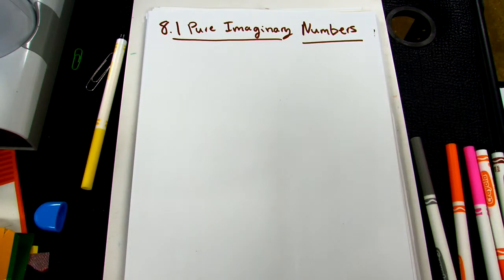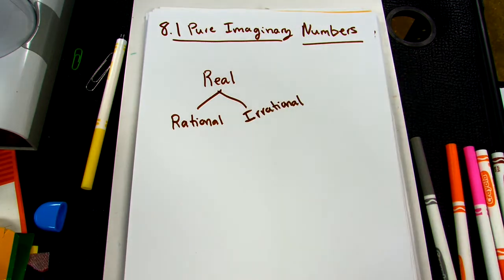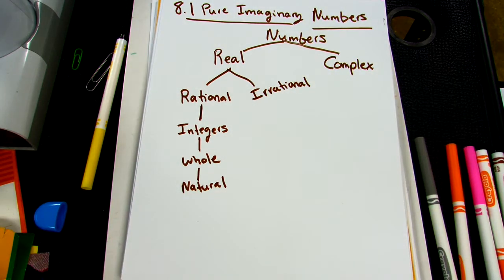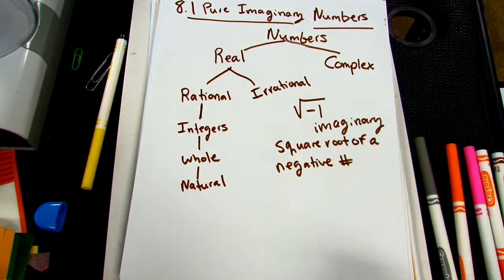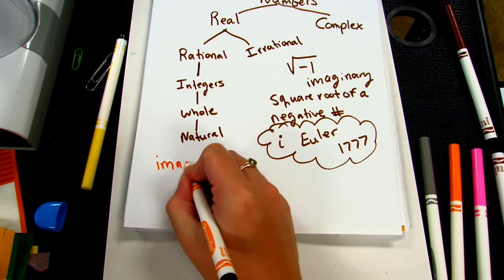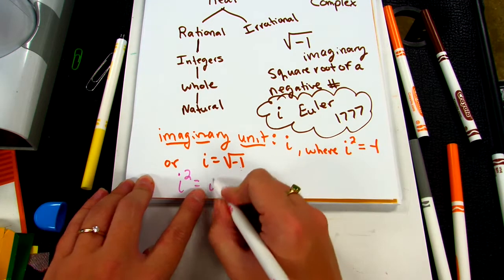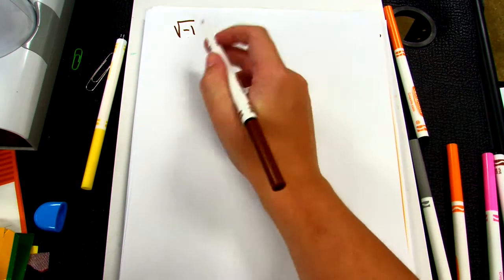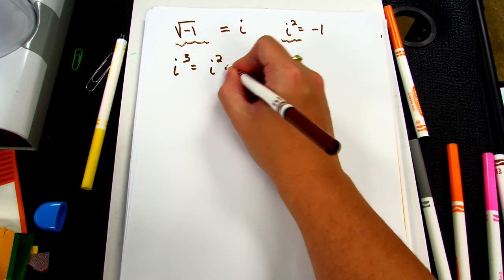Algebra 2 8.1 Pure Imaginary Numbers Part 1